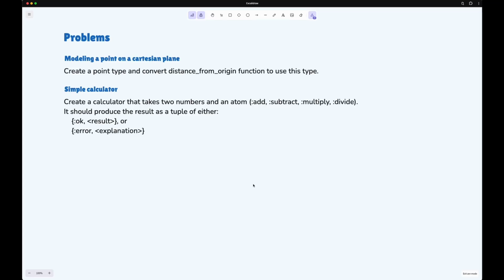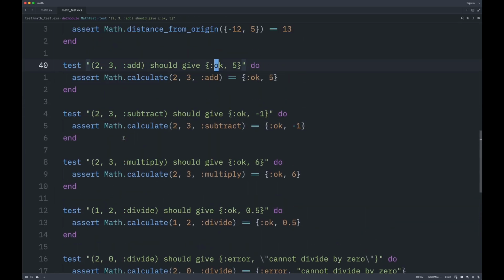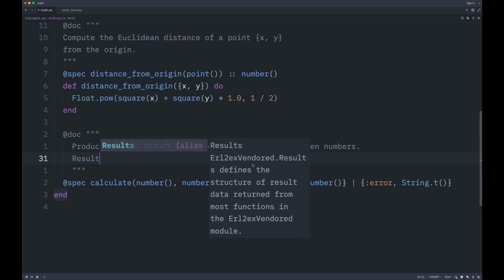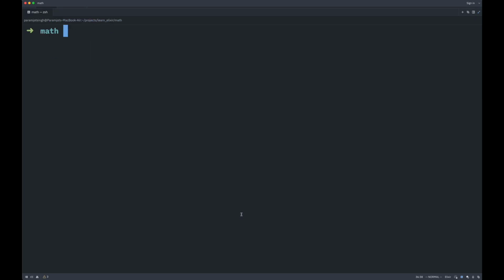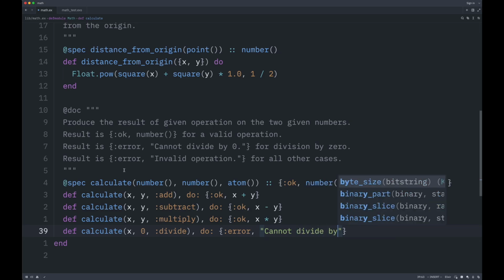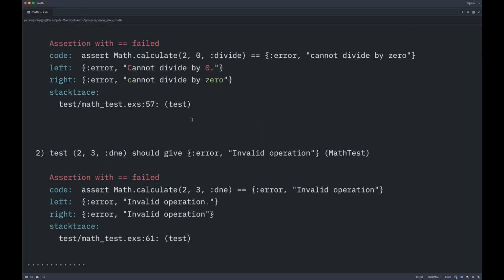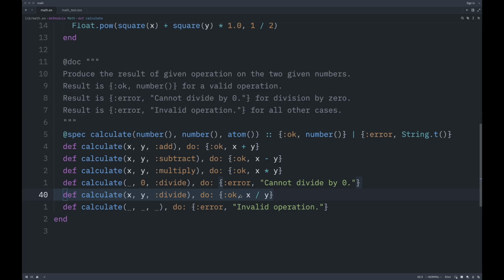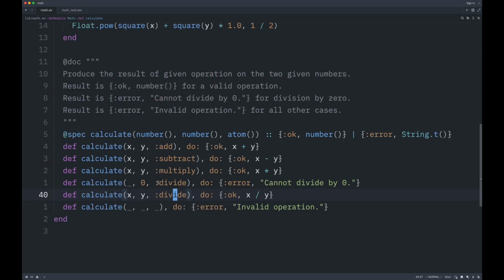Function Design Example for Producing a Tuple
Practice elixir by designing a simple calculator and get more practice on how to work with tuples in Elixir. Please see the full playlist to learn functional programming in Elixir from scratch